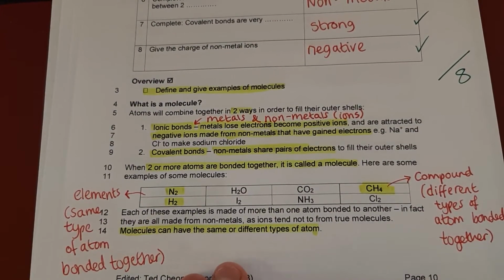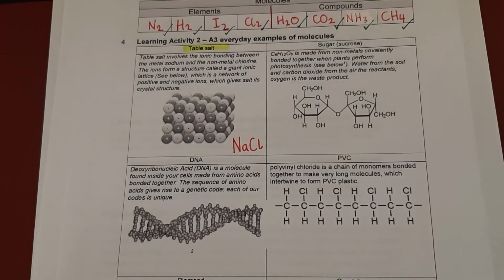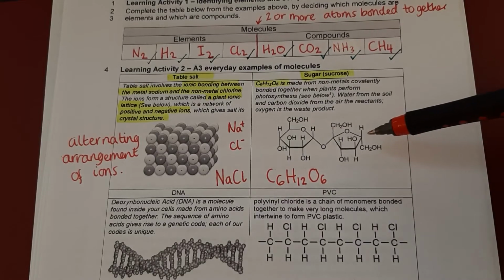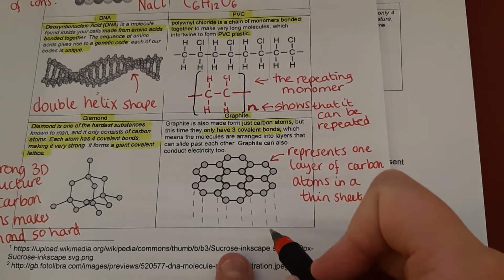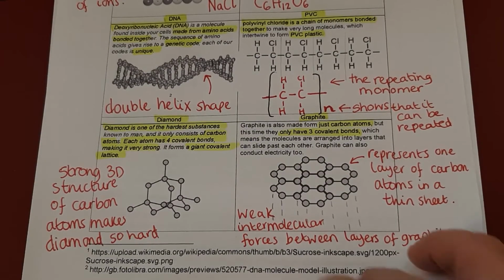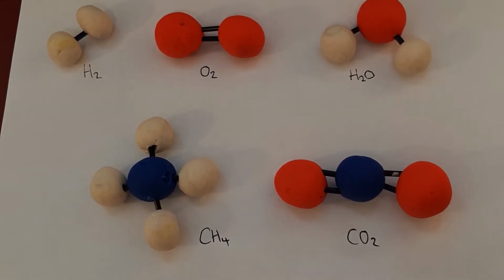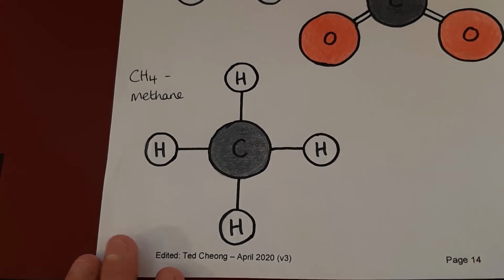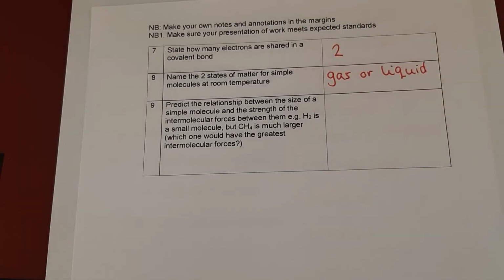Reactions - L2 Molecules